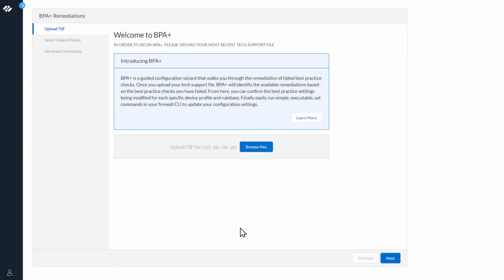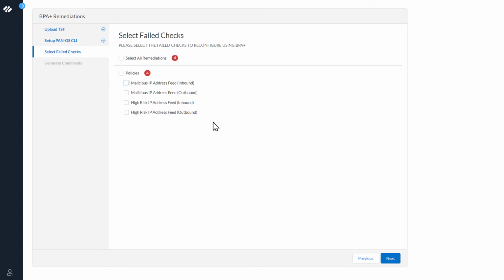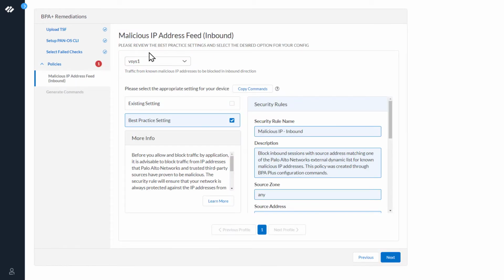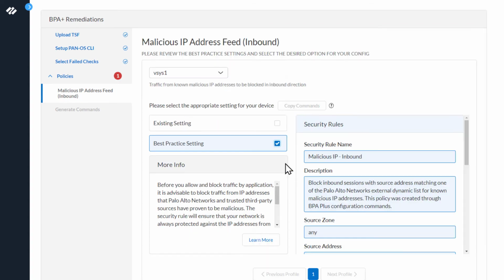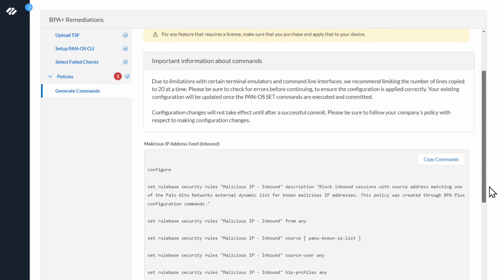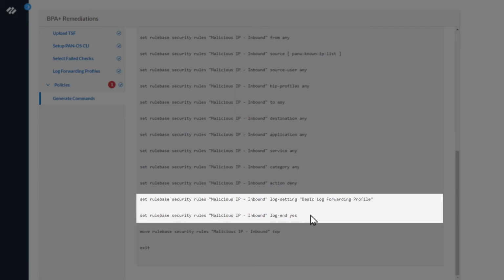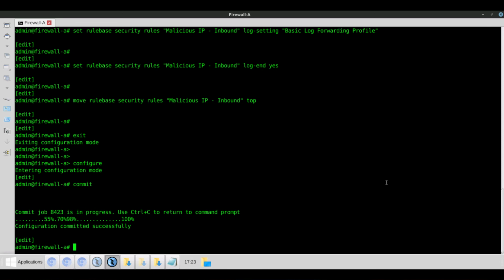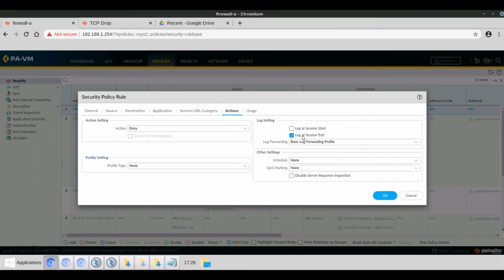Malicious IP Address Feed Inbound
The security rule will ensure that your network is always protected against the IP addresses from the Palo Alto Networks malicious IP address feeds and other feeds, which are compiled and dynamically updated based on the latest threat intelligence. Ensure the security rule is logging at session end and a log forwarding profile is applied to track activity.